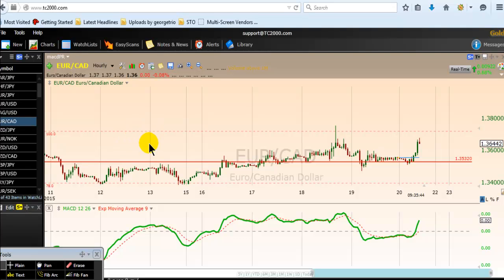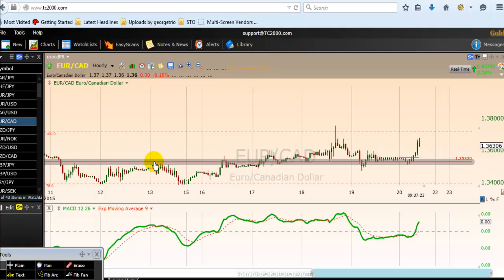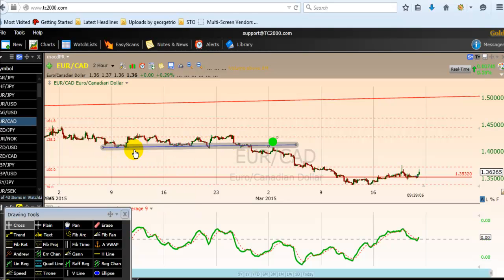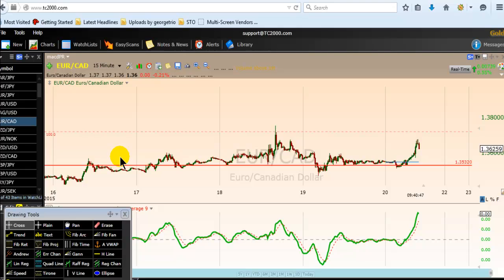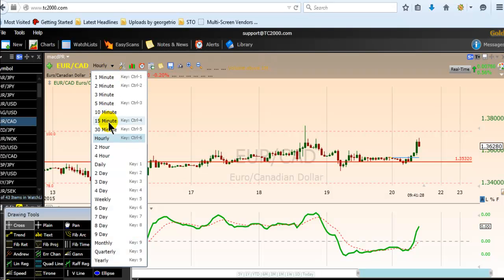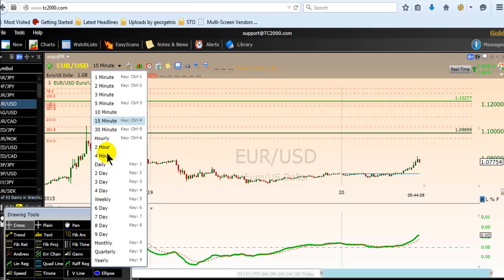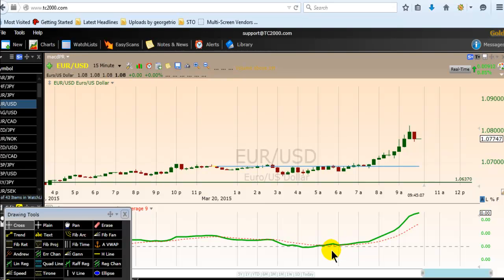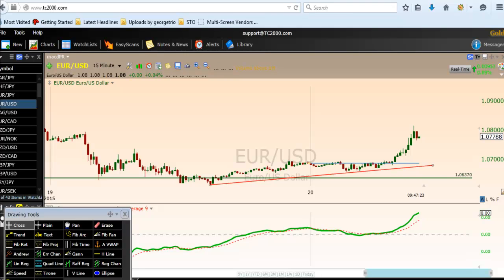Day Strategies | MACD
Day Strategies MACD is trading video that teaches day traders
how to apply a specific MACD trading strategy to enhance
day trades.  Learn more.